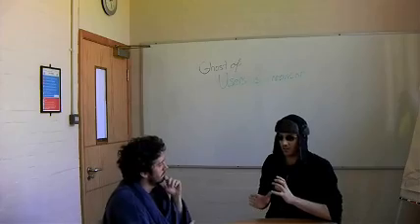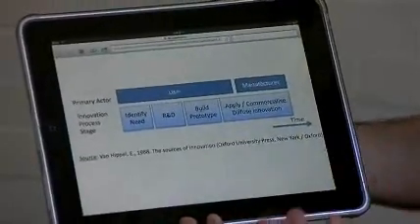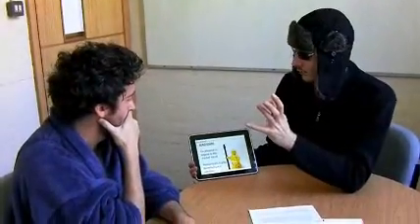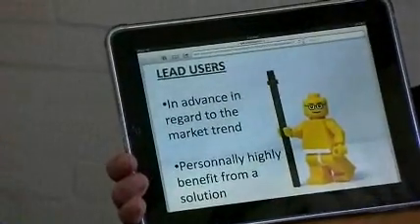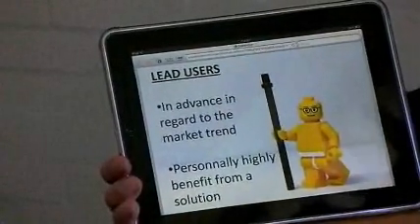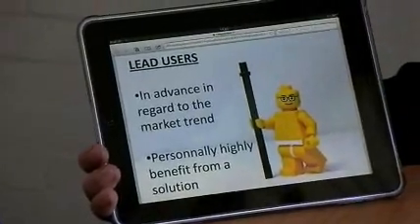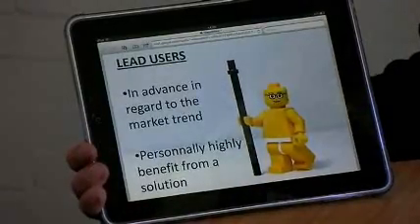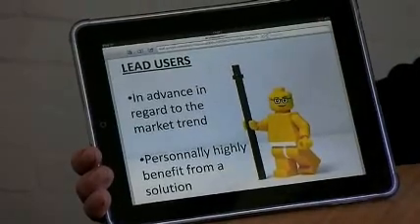Innovation Carols Part 2 - Strategic Innovation - DBS FTMBA 2010/11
References:
Baldwin, C., C. Hienerth and E. von Hippel, 2006. How user innovations become commercial products: a theoretical investigation and case study, Research Policy 35, 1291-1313.
Bonifati, G., 2010. Exaptation, degeneracy and innovation, ISSN 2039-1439.
Gould, S.J. and E.S. Vrba 1982. Exaptation -- a missing term in the science of form, Paleobiology, 8 , 1 p5.
Tidd, J. And J. Bessant, 2009. Managing Innovation (John Wiley & Sons Ltd., Chichester).
Van Hippel, E., 1988. The sources of innovation (Oxford University Press, New York / Oxford).
Van Hippel, E., 2005. Democratizing innovation (MIT Press, Cambridge, Massachusetts).
Walsh, T., 2005. Timeless toys: classic toys and the playmakers who created them (Andrew McMeel Publishing, Kansas City).